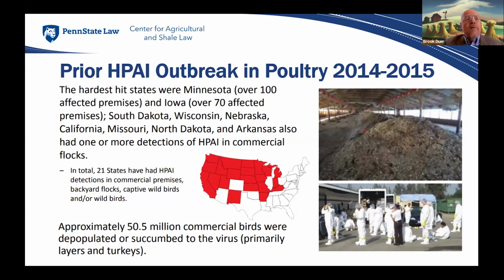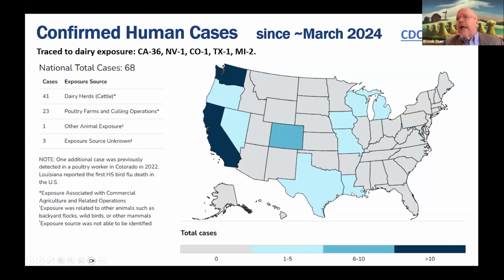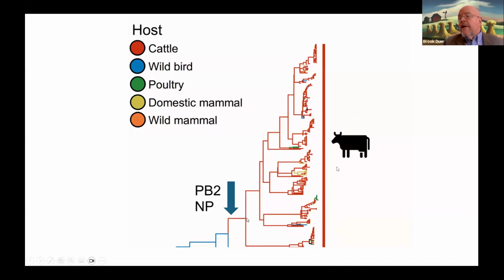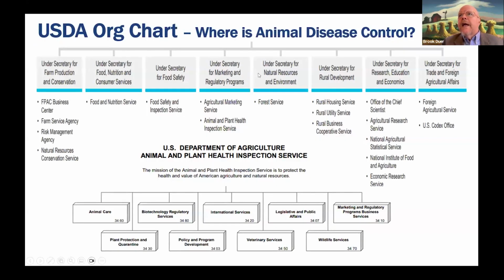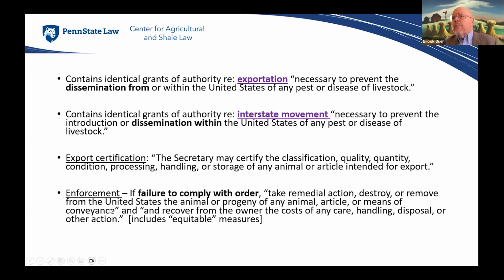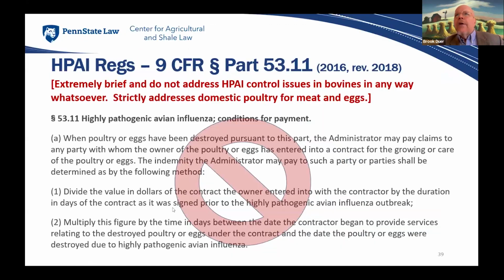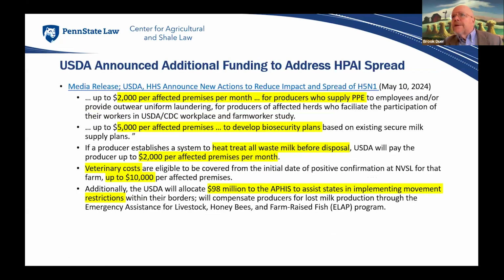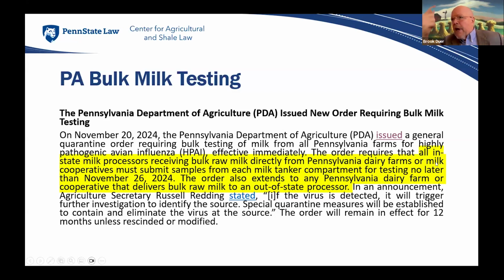February 2025 Quarterly Daily Legal Webinar: HPAI in Dairy Cattle, Regulatory Measures Thus Far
On Tuesday, February 18, 2025, from noon–1:00pm ET, the Penn State Center for Agricultural and Shale Law conducted the latest installment in its Quarterly Dairy Legal Webinar series.  Each quarter’s free one-hour webinar covers the legal and regulatory developments in the U.S. dairy industry from the preceding quarter and includes an in-depth look at a single focus topic of law, regulation, or government policy of interest to dairy professionals of all kinds.

This event has been rescheduled from its original January 14, 2025 date.

This quarter’s focus topic: HPAI in Dairy Cattle: Regulatory Measures Thus Far

The focus topic for this webinar reviews what mandatory disease control measures have been put in place, and why, by the U.S. Department of Agriculture (USDA) Animal and Plant Health Inspection Service (APHIS) and the Pennsylvania Department of Agriculture (PDA) in the approximate one year since highly pathogenic avian influenza was first diagnosed in dairy cattle.

00:18 - HPAI In Daiy Cattle with Brook Duer
01:11 - Prior HPAI Outbreak in Poultry 2014-15
02:38 - Current HPAI Outbreak
06:42 - Confirmed Human Cases Since March 2024
13:41 - Bovine Outbreak Features
17:58 - Federal Legal Authority for Animal Disease Control
29:59 - HPAI Regs
30:30 - Foreign Animal Disease Preparedness and Response Plan (The Red Book)
34:23 - USDA Action
37:58 - National Milk Testing Strategy
39:56 - Pennsylvania's Legal Authority for Animal Disease Control
42:38 - Conclusion